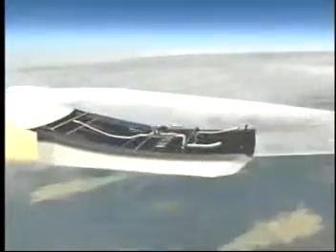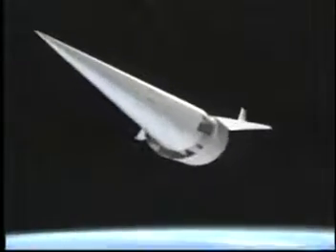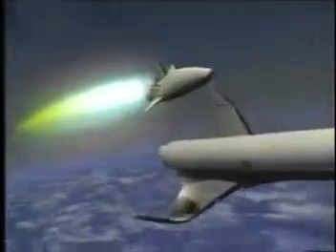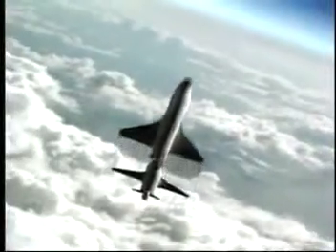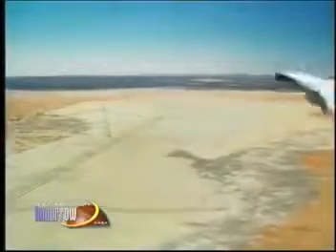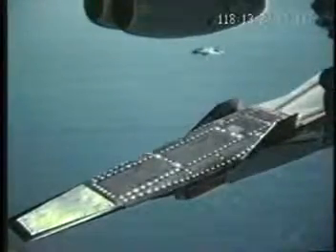NASA Destination Tomorrow DT11 RLVs